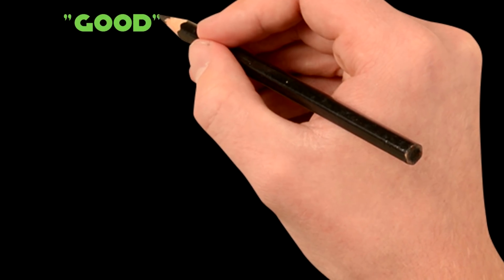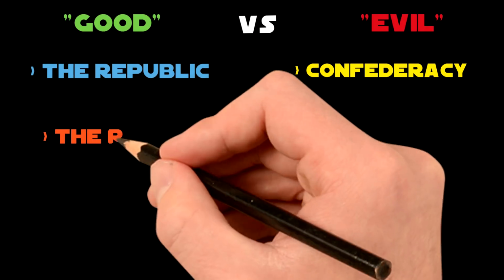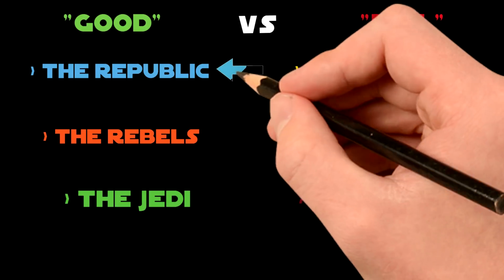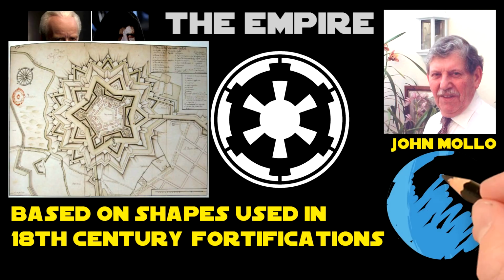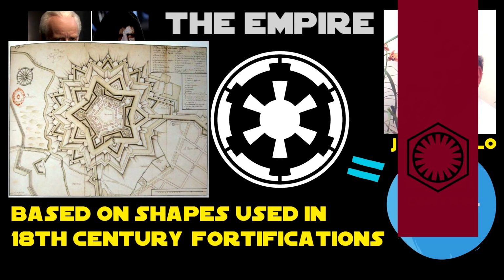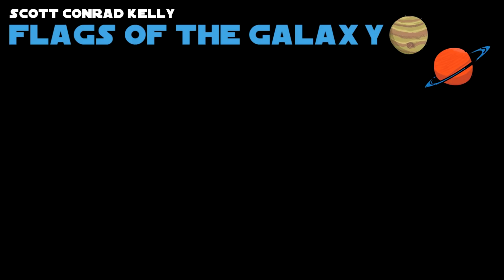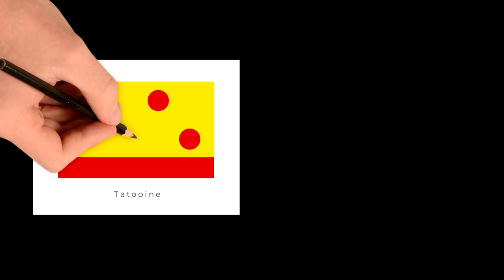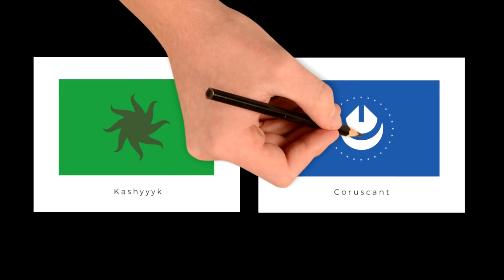Star Wars Flags Explained: Every Galactic Symbol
Hey everyone! Welcome to another video. May 4th is Star Wars Day, so I had the idea of making a "Fun With Flags" video about some of the symbols, icons and flags inside of the Star Wars Universe.

Thanks to the author of the website "Flags of the galaxy" who let me use the flag images in the video, make sure to check out his website!

We're back to regular videos tomorrow, with a video on the flag of Mexico!